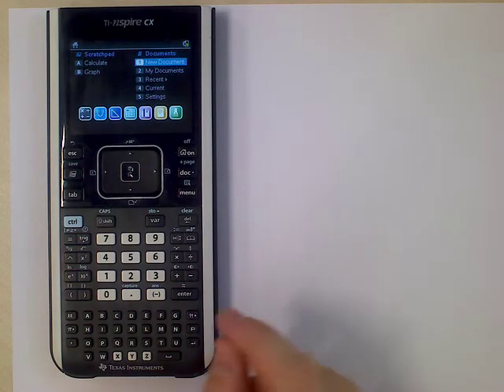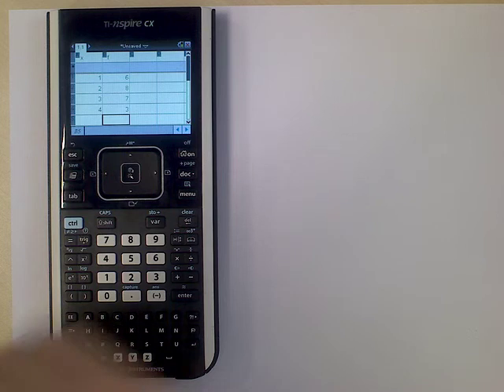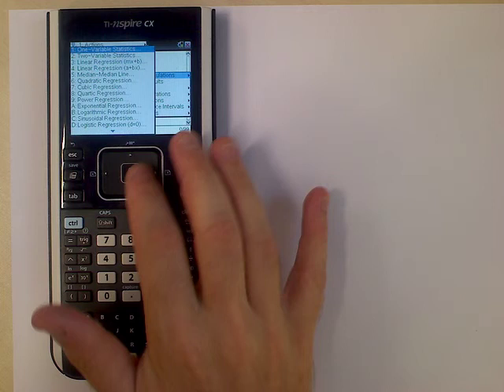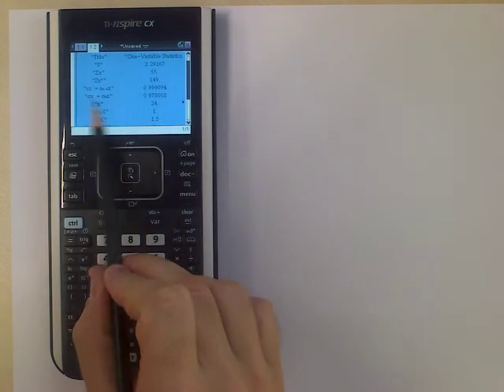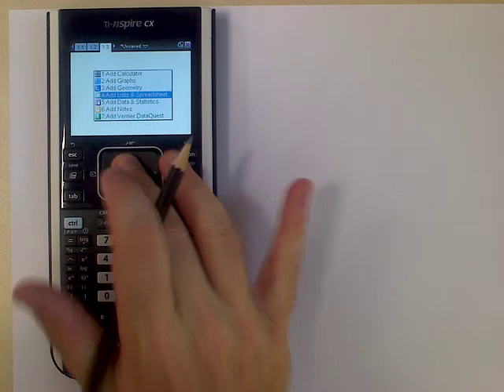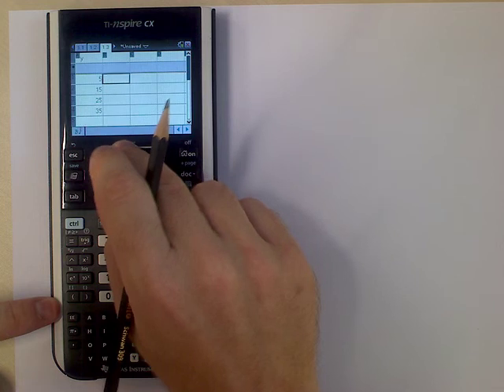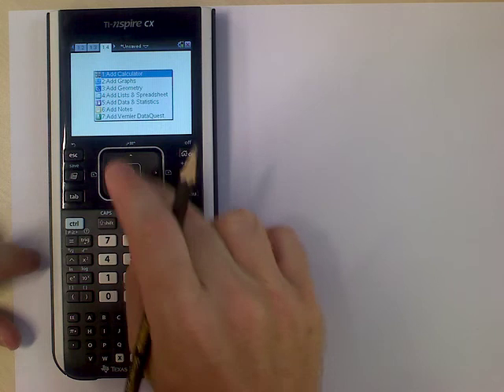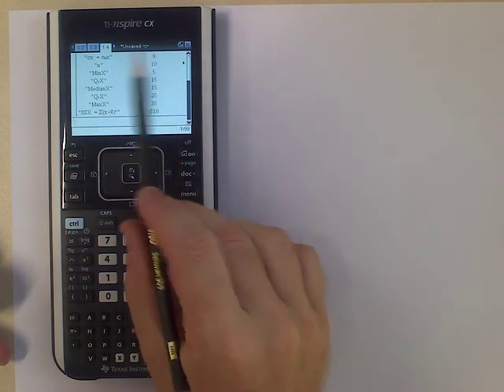Standadrd Deviation on tinspire